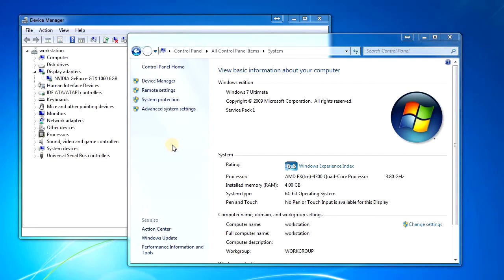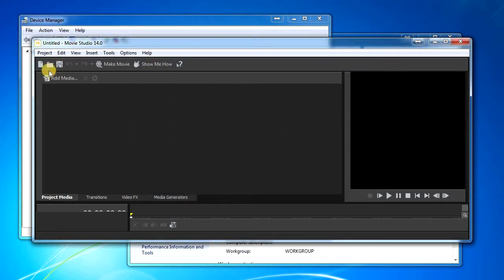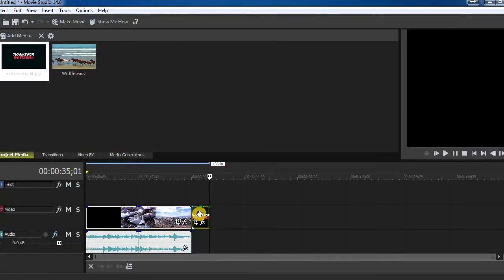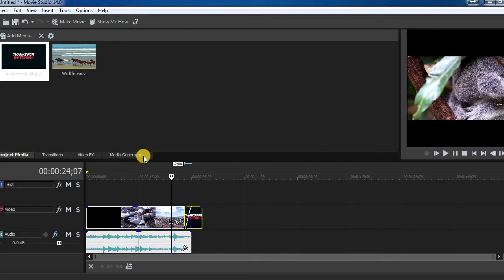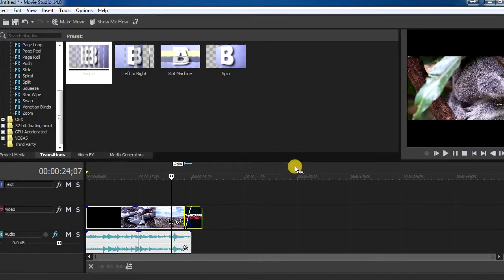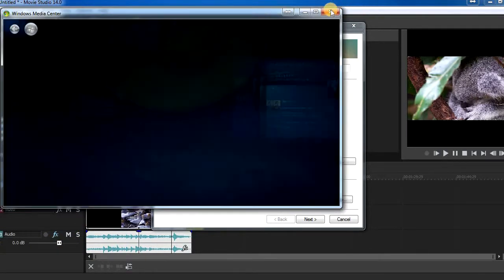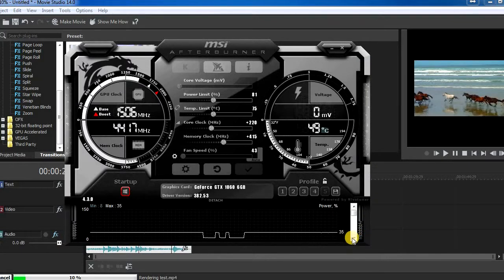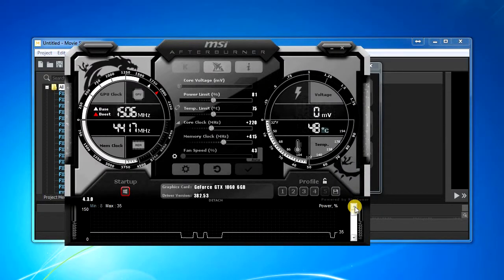VEGAS MOVIE STUDIO 14 REVIEW | BEST NOOB FRIENDLY SIMPLE VIDEO EDITOR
This is review of Vegas Movie Studio 14. Written review